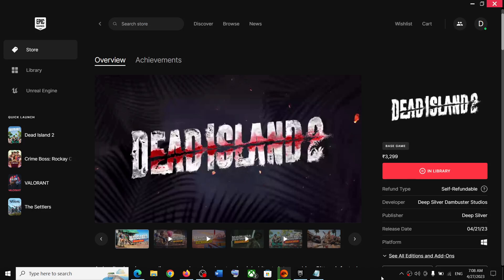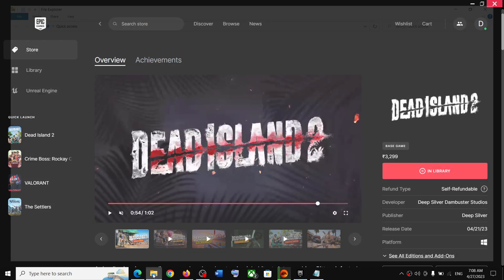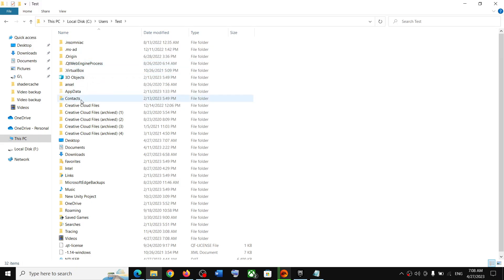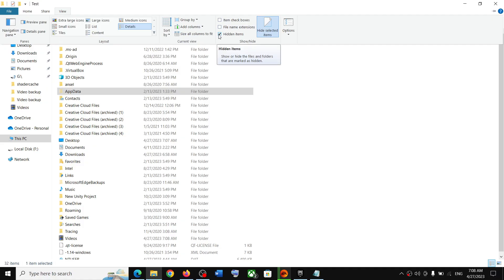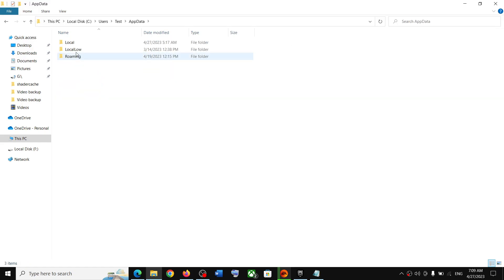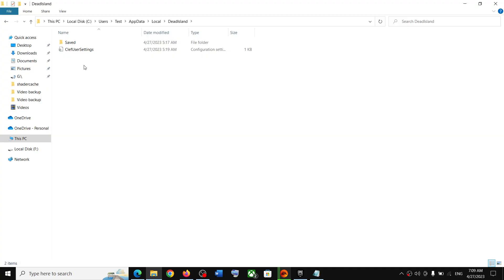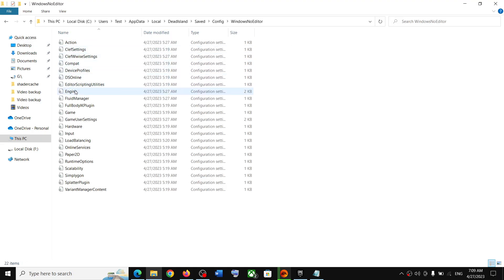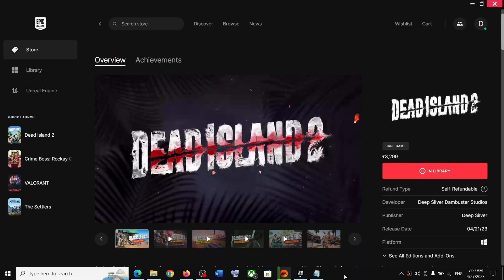Dead Island 2: Where Is The Save Game & Config Files Located On PC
Dead Island 2: Save/Config/ ini Game Files (GameUsersSettings) Location,Where To Find The Save/Config Game Files For Dead Island 2 game On PC